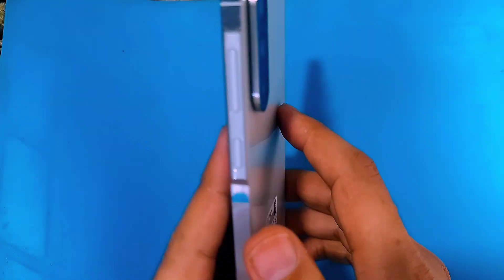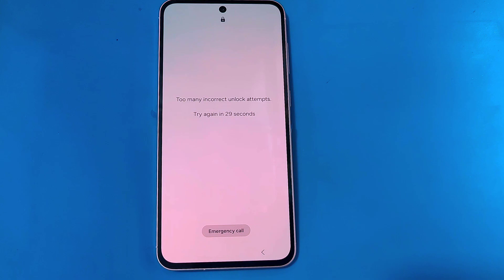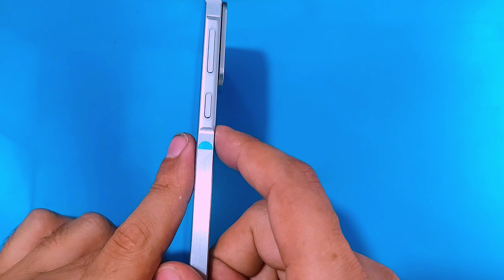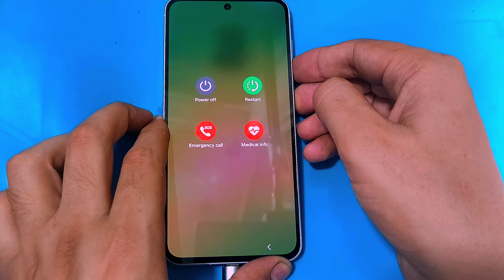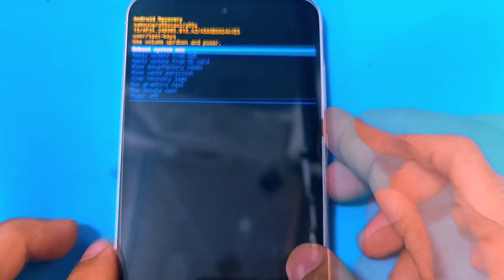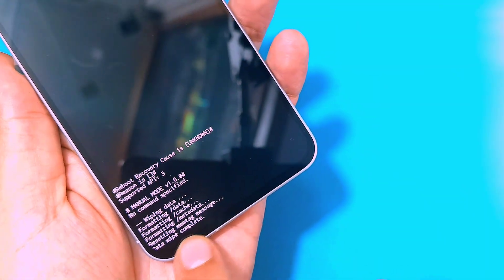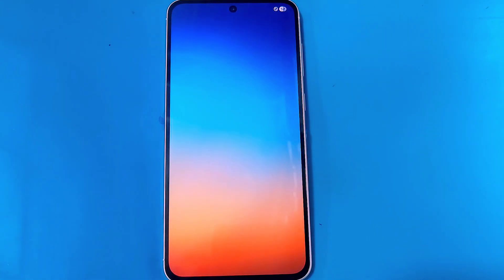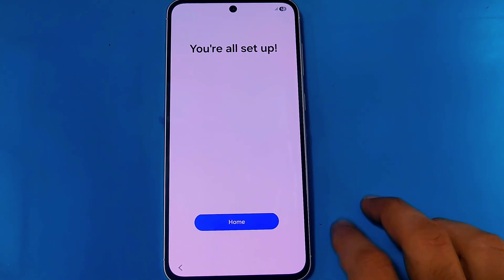Samsung A56 5G Hard Reset | Pattern Unlock 🔓 | Password Remove | Factory Reset | Without Pc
samsung ka lock kaise tode, samsung phone ka lock kaise tode, samsung mobile ka lock kaise tode
samsung ke mobile ka lock kaise tode 2023
samsung phone ka lock kaise khole
samsung ke kisi bhi phone ka lock kaise tode
 samsung mobile ka pattern lock kaise tode
oppo ka lock kaise tode, mobile ka lock kaise tode
 oppo mobile ka lock kaise tode
 samsung phone ka password kaise tode
 samsung a5 2016 unlock
 unlock samsung
 samsung a5 6 frp unlock without pc
 samsung phone lock code reset
 unlock samsung phone